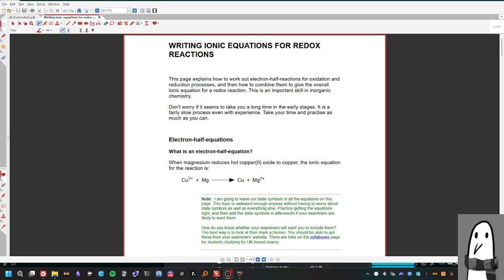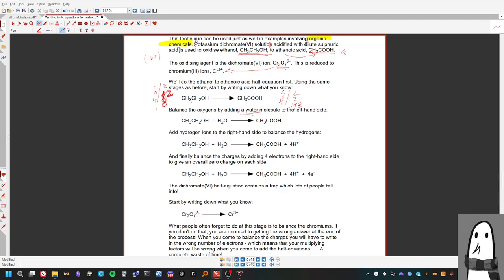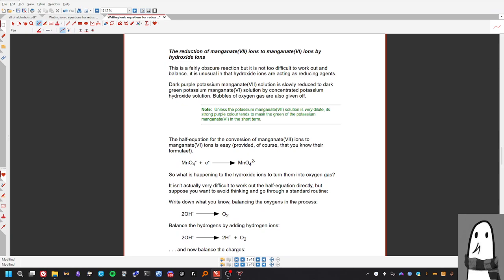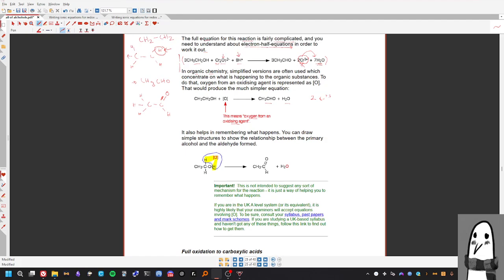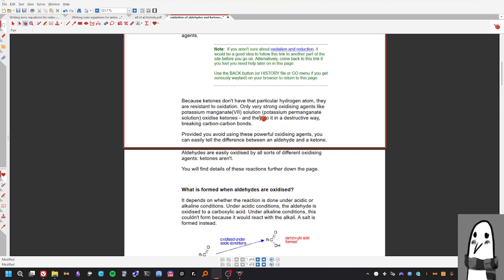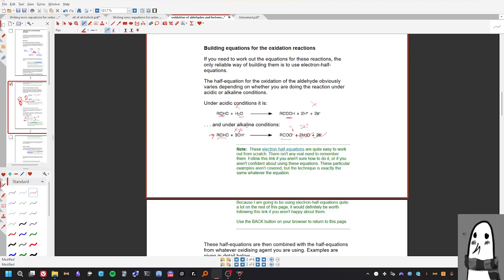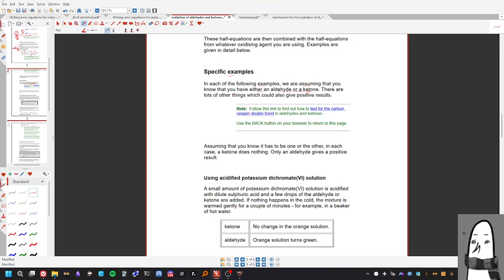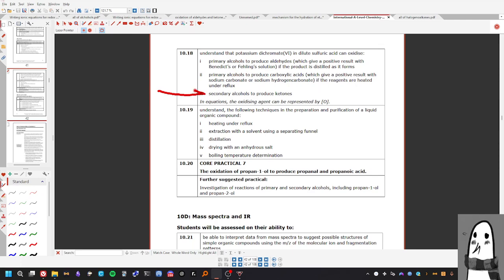alchohol is haram yet i study it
pretty much the rest of alchohols that i have in my syll (ial u2)
notes by chemguide